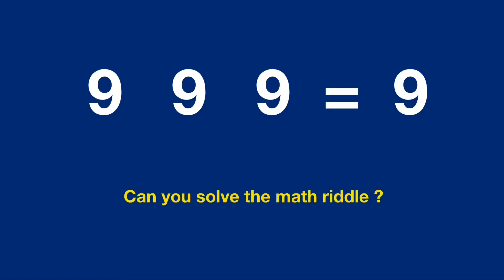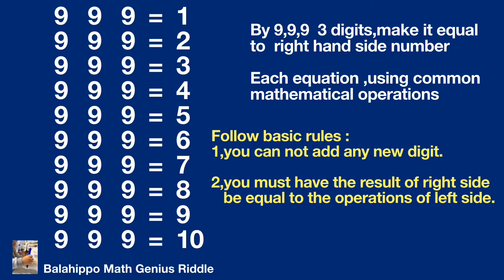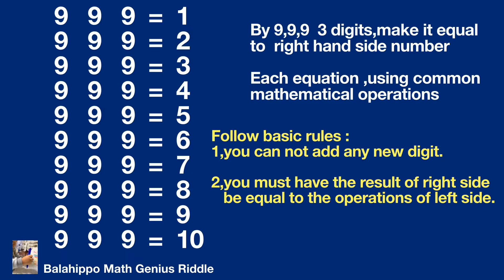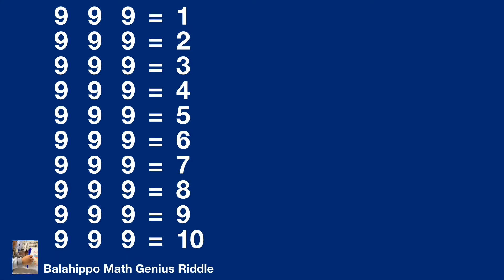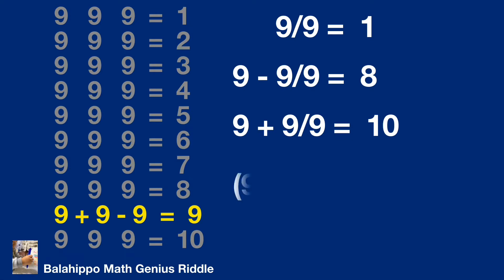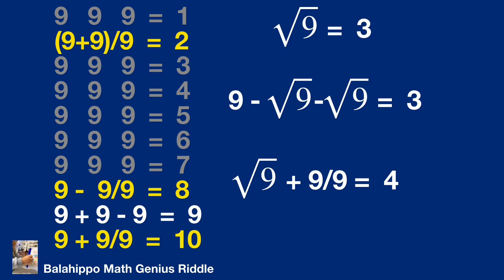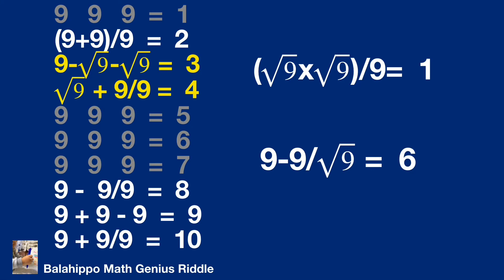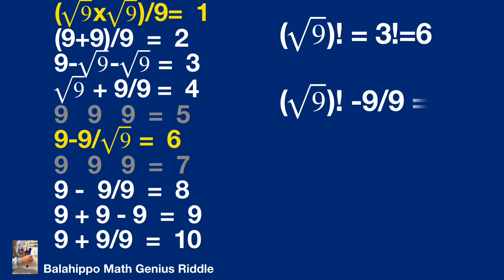can you solve the viral puzzle ? Try the interesting magic number puzzle with 999 . magic math.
Can you solve this viral puzzle ?By 9,9,9 three digits, make them to various values. through using common mathematical operations to get the answers. 智力游戏 magic math.you may try math tricks, math calculation to solve this interesting magic number puzzles.
only genius can figure out .please watching this funny video.solve the riddle

math game # math puzzle game # fun math puzzle

# challenge
challenging maths questions with answers
nice algebra problem
# Mathematik
môn Toán
rompecabezas de números mágicos
math games